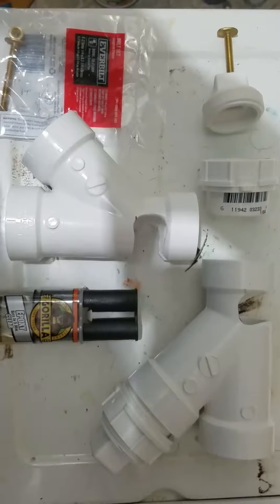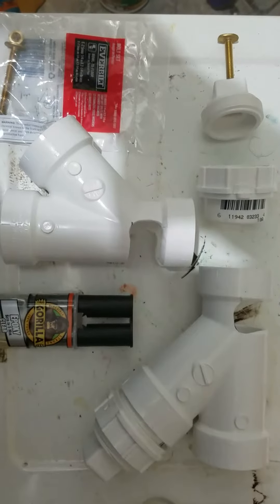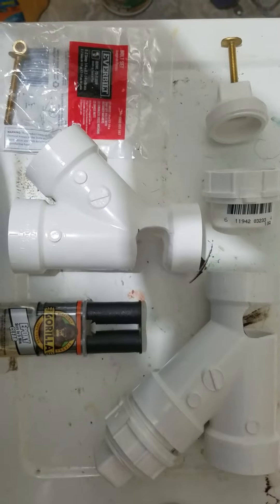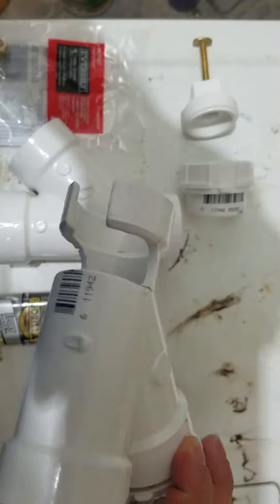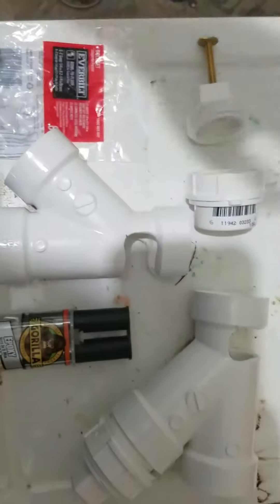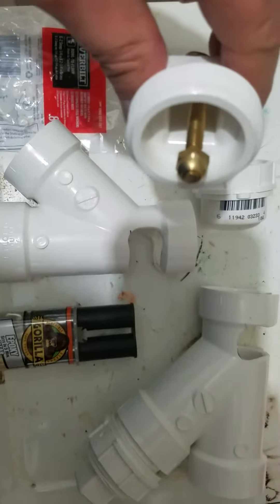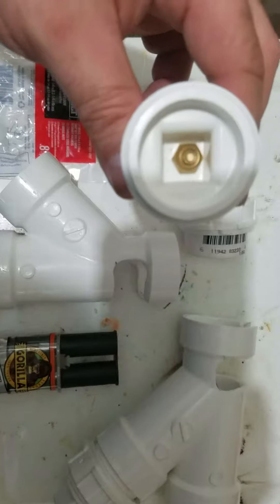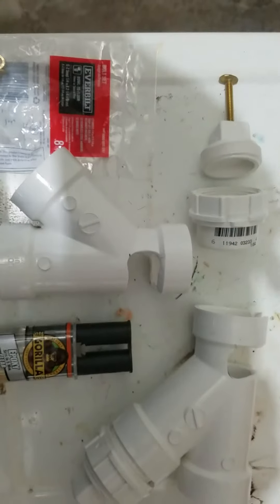DIY PVC Rod Holder Perception Pilot 12 kayak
How to make your own DIY rod holders for your yak attack track system